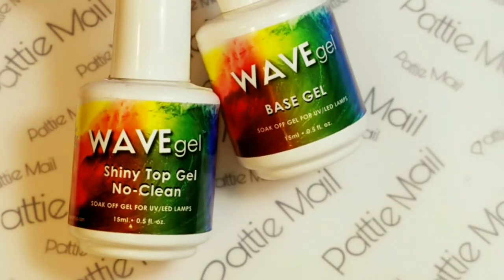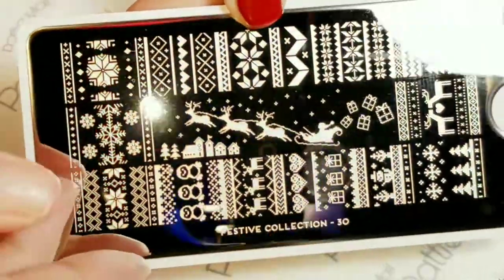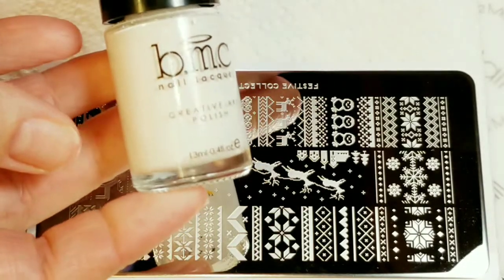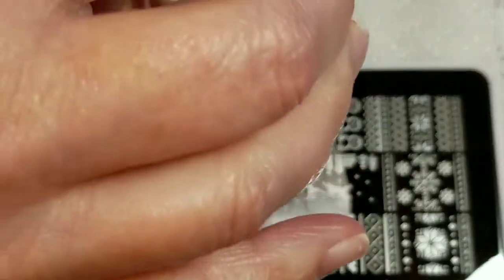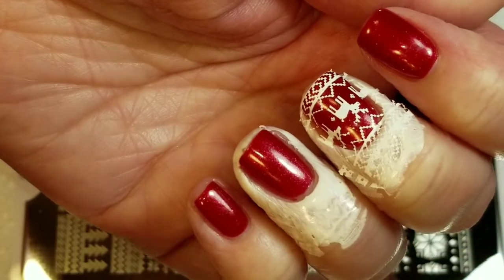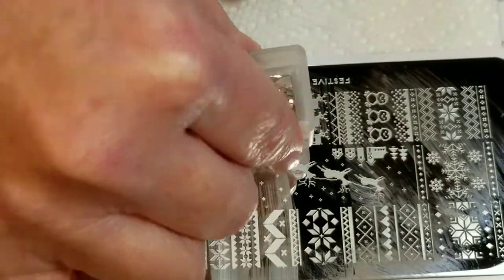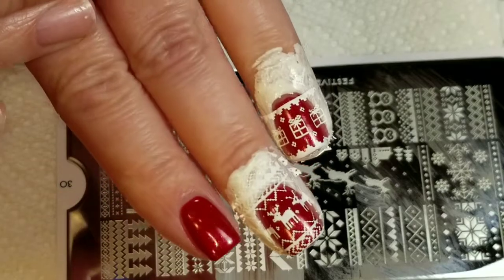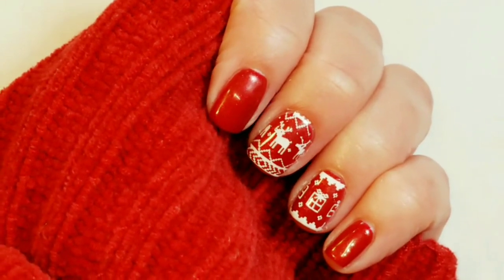12 Days of Christmas Nail Art - Day 6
12 Days of Christmas Nail Art - Day 6

Hello, I hope you like the 12 days of Christmas nail art series.  Here is day 6